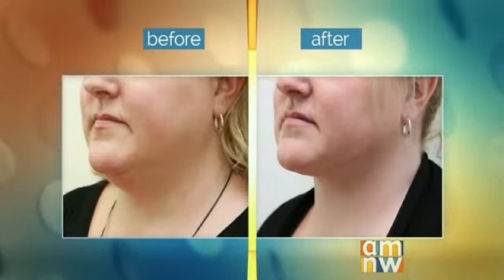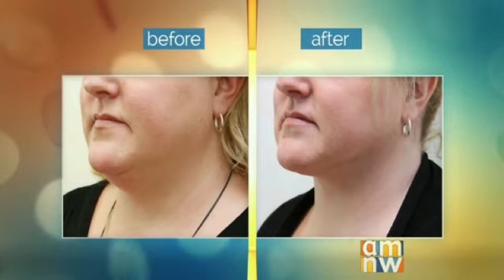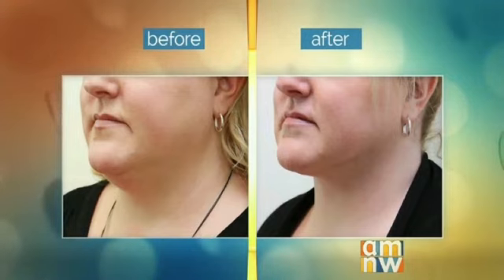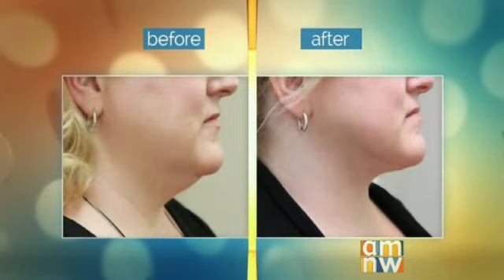Dr. Darm LipoLift Patient Testimonials with Tracy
- If you're tired of wearing turtlenecks or scarves to hide a sagging neckline or double chin, Dr. Jerry Darm, MD, can help! The Aesthetic Medicine doctor stopped by with his happy patient, Tracy Owen, to tell us more about LipoLift.